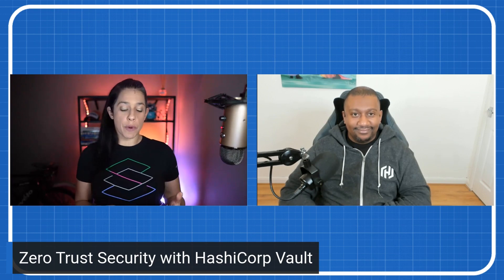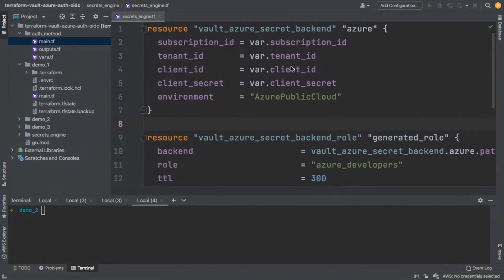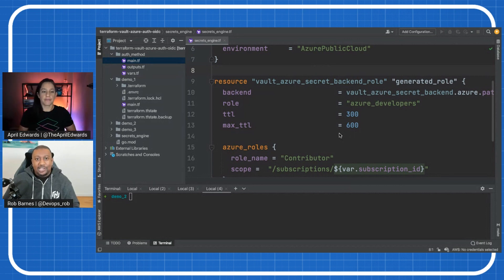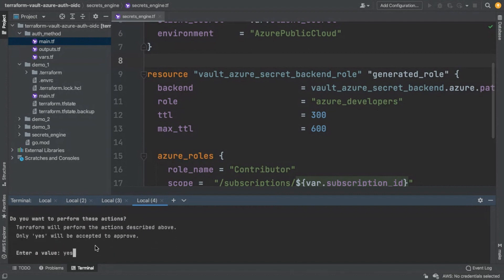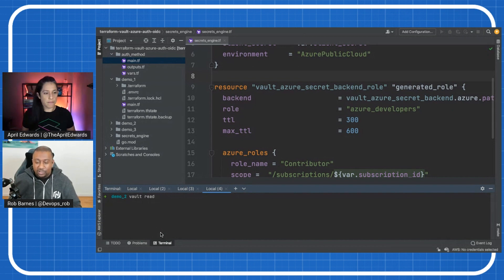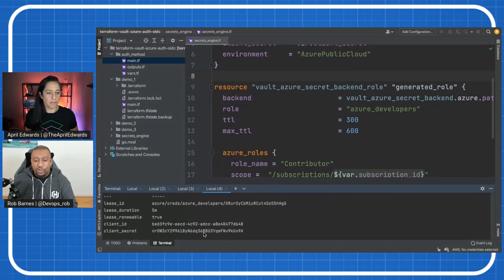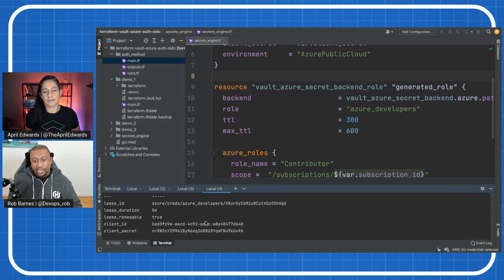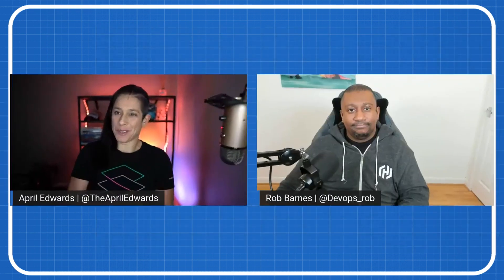Part 2 | Zero Trust Security (ZTS) with HashiCorp and Azure: Dynamic Secrets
In Part 2 of 2 of our HashiCorp series, Rob Barnes from HashiCorp is back to discuss why a key component for zero trust security (ZTS) is reducing secrets sprawl for machine-to-machine authorization. Hear from Rob to learn about using dynamic secrets generation for Azure Resources with Vault.

Jump to:
01:00 - Configuring the Azure secrets engine in Vault
02:23 - Understanding the secret backend role in Vault
05:00 - Generating dynamic Azure credentials with Vault